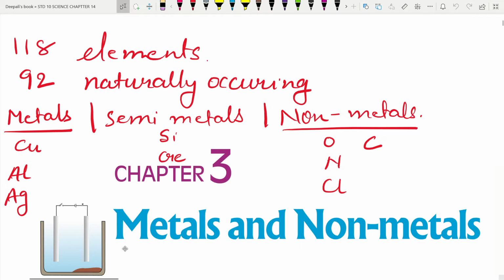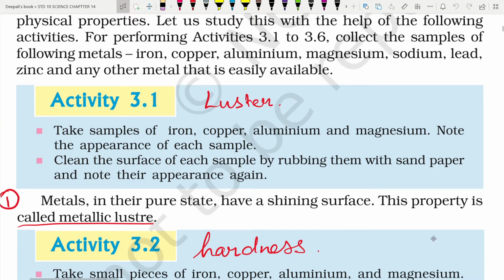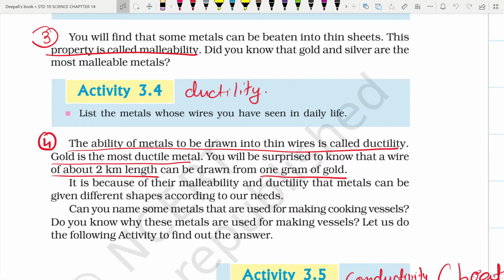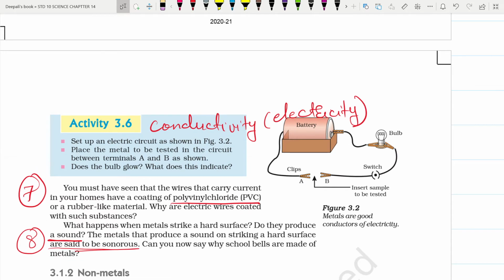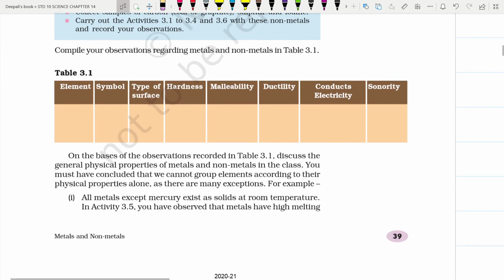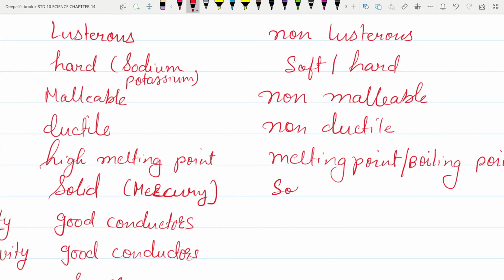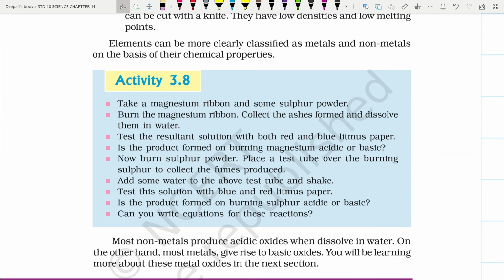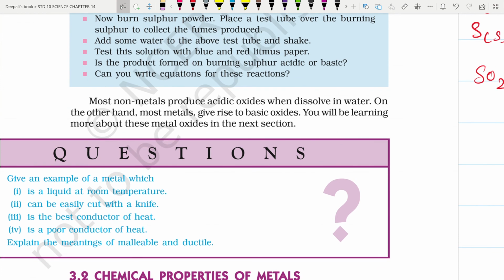STD 10 SCIENCE CHAPTER 3 METALS AND NON METALS PART 1